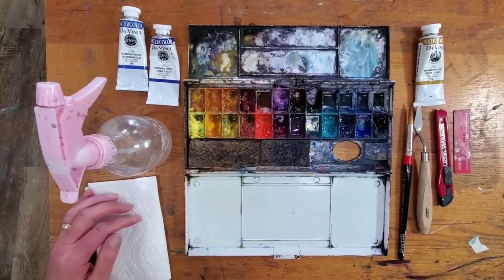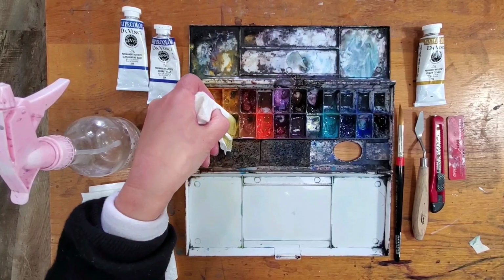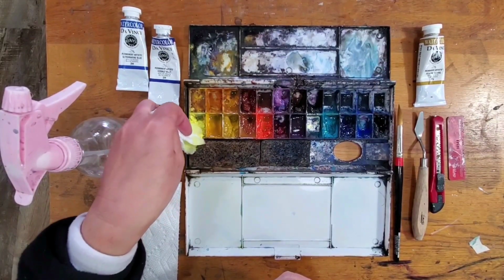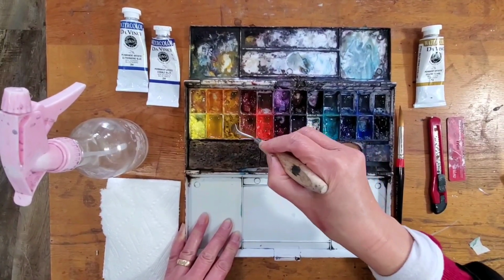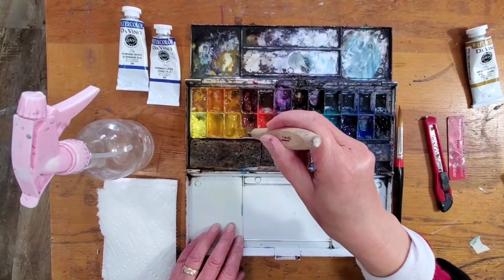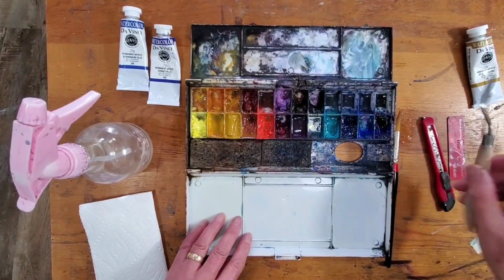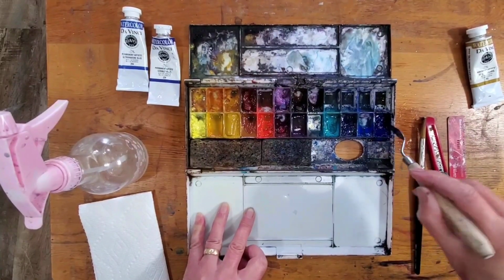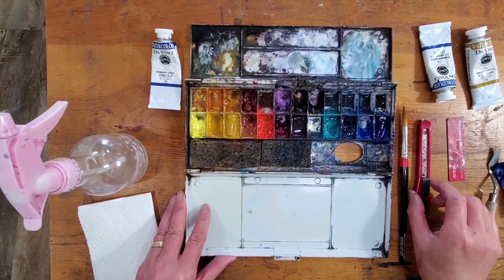Tip of the Week: Refreshing Old Watercolor Paints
Each week I share a short clip of useful watercolor tip with you and other watercolor artists. This week's tip is about refreshing old watercolor paints in the palette. (Turn sound on to get more tip details).
For a full-length instructional video, follow the link below to my digital workshop "Fearless Waterscape" published by Creative Catalyst Productions